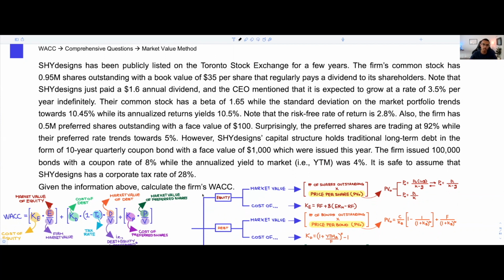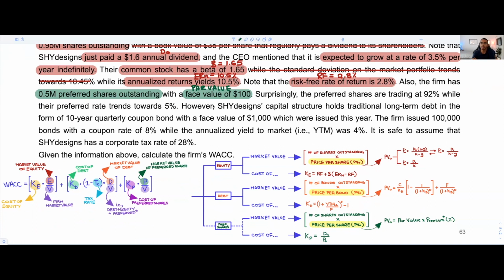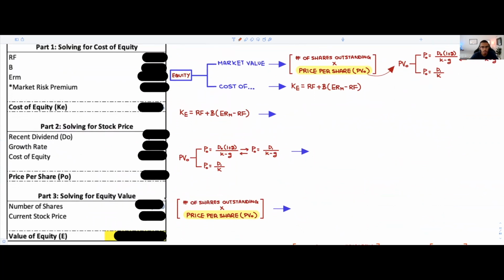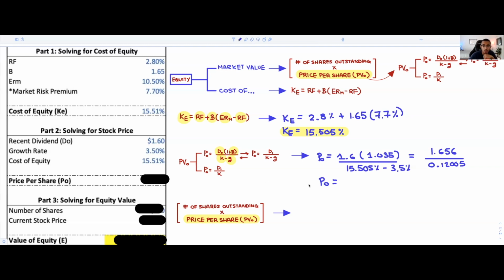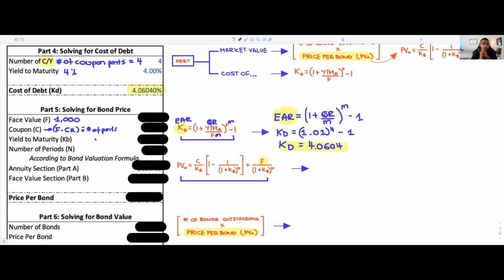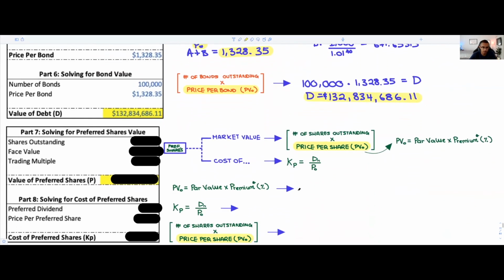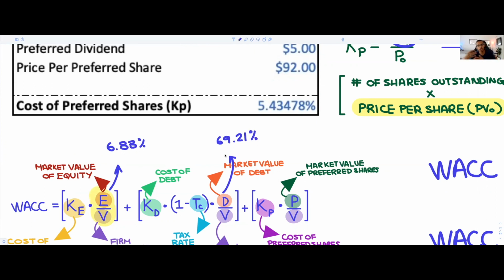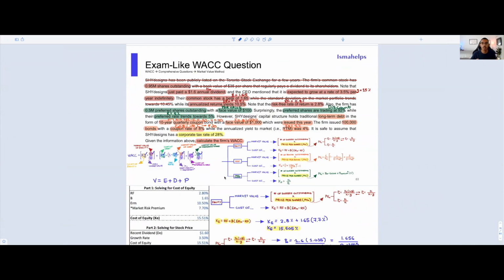How to solve complex WACC exam questions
This video provides a comprehensive, step-by-step guide to solving complex WACC (Weighted Average Cost of Capital) exam questions, making it an invaluable resource for finance students. The content focuses on the calculation of equity, debt, and preferred shares, using key formulas and market values to ensure accuracy in the WACC formula.

[00:00] Introduction: The video begins by introducing the approach for solving WACC questions, using color-coded steps for clarity. The focus is on understanding key financial concepts and the importance of using the correct formulas.

[05:52] Preferred Shares & Market Value: The discussion delves into the specifics of preferred shares, including how to calculate dividends, assess the market value, and determine the trading percentage. It emphasizes the significance of the number of shares outstanding and preferred rates.

[11:45] WACC Calculation Step-by-Step: This section breaks down the calculation of WACC, including how to determine the cost of debt and the corporate tax rate necessary for accurate results. The video guides viewers through the process of solving for market values of equity, debt, and preferred shares, ultimately combining them to determine the total firm value.

[17:38] Detailed WACC Calculation: The speaker walks through the intricacies of calculating WACC, addressing discrepancies in calculations and verifying each step to ensure accuracy. The price per share is finalized after careful examination of all values.

[23:30] Effective Cost of Debt: The video explains how to calculate the effective cost of debt, focusing on yield to maturity and coupon payments. The formula is applied step-by-step to demonstrate how to determine the correct cost of debt.

[29:27] Bond Price & Coupon Rate: This section provides a detailed approach to calculating bond prices, using discounting techniques to find the bond's market value. The bond price is found to be higher than its face value due to a favorable coupon rate.

[35:17] Dividend and Return on Preferred Shares: The calculation of dividend per share (DPS) and the required return on preferred shares (kp) is explained, with the return calculated to be approximately 5.43%. These values are then incorporated into the WACC formula.

[41:16] Final WACC Calculation: The video wraps up by summarizing all components, including the cost of equity, debt, and preferred shares. It provides the final WACC by combining these values, demonstrating the teamwork approach needed to solve these types of exam questions.

This video is designed to help students master WACC calculations by providing a clear, methodical approach to solving real-world financial problems. For additional resources and in-depth financial insights, be sure to visit my

Feel free to explore more content and tools that will help you further understand and excel in finance!